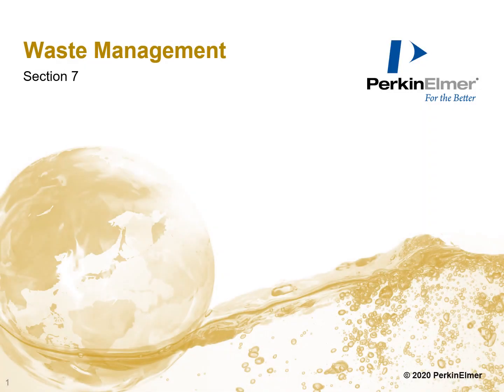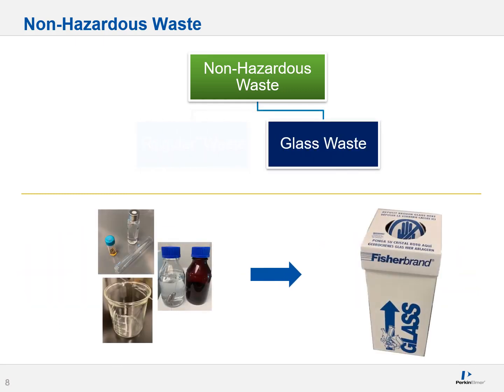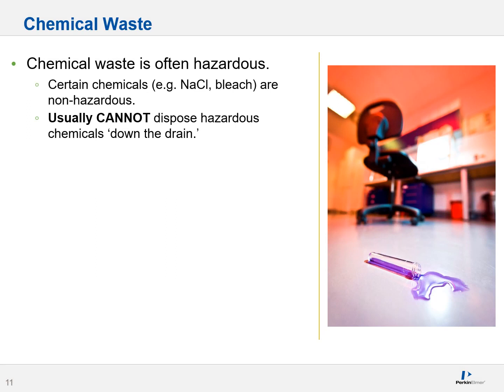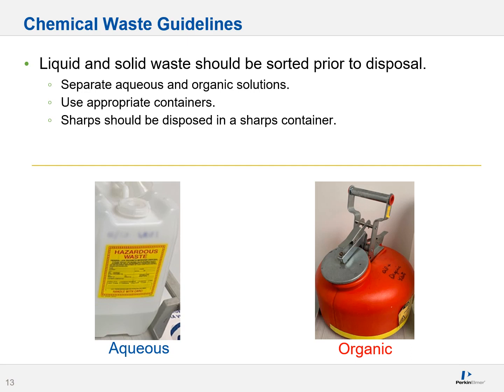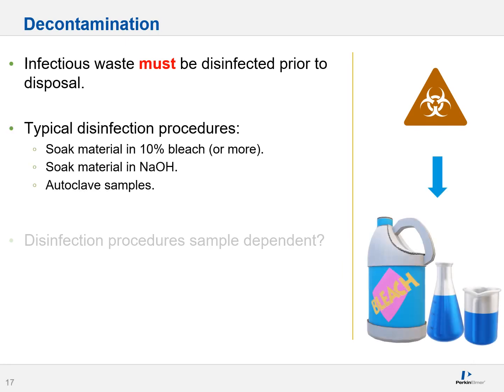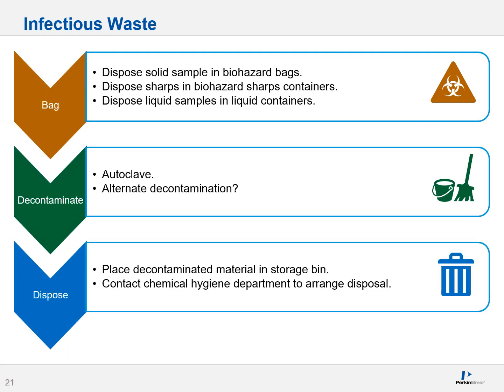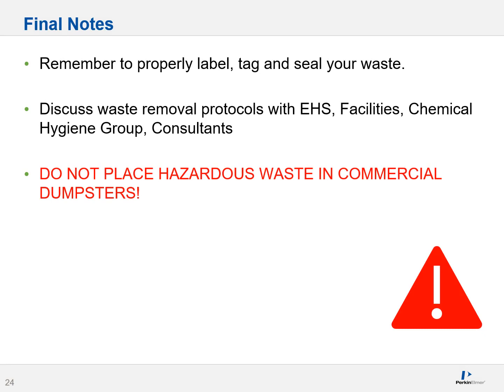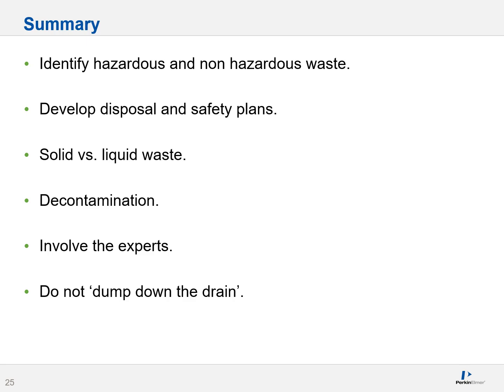Waste Management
The following lecture provides guidance regarding disposal of non-hazardous, chemical and infectious waste. Please note however; It is critical however that the analytical laboratory determine and implement waste control and disposal protocols that are relevant to their geography, regulatory standards and analytical requirements.

Please note that this training series is aimed at providing laboratory and equipment guidelines and best practices. Your analytical objectives may require additional or modified guidelines.
Additionally, the analytical laboratory is ultimately responsible for identifying and addressing their safety needs, waste disposal, standard operating procedures and audit protocols,  choice of instrument and measurement devices, and the requisite skill development required to ensure the correct operation of equipment.